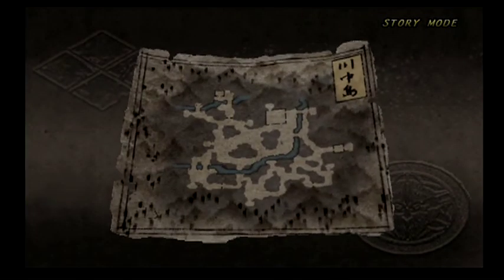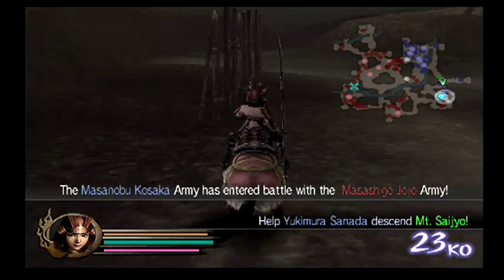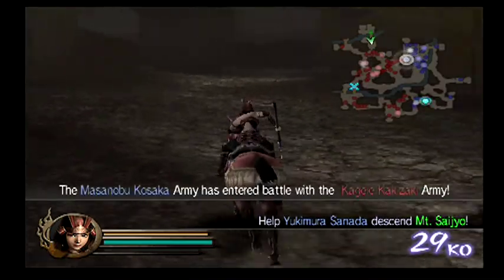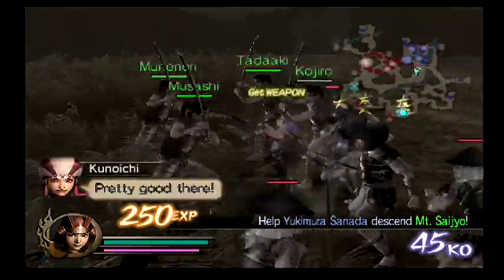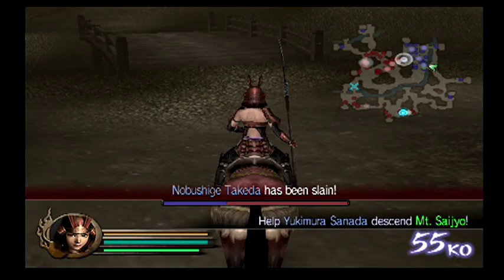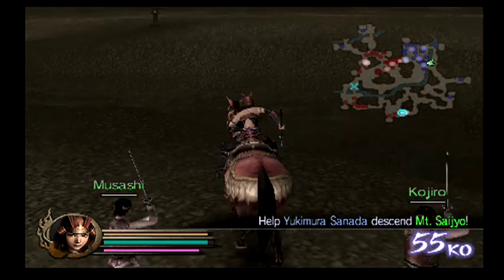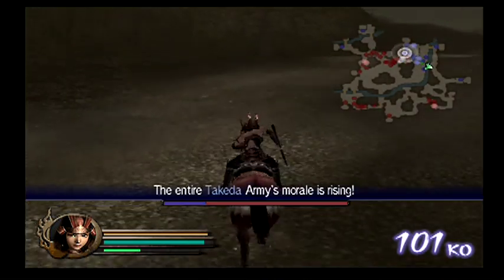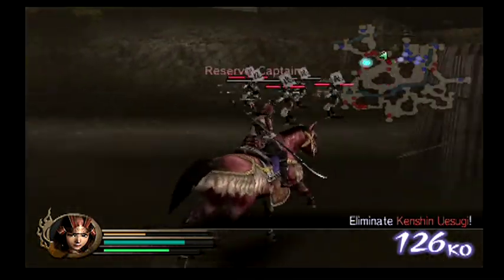Samurai Warriors 100% Mission Guide! New Character Walkthrough! Battle of Kawanakajima! Secret!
Hey everyone! Here is the next video in my  Samurai Warriors 100% Mission Guide! We are using the Edit Character/the New Character! This is the Battle of Kawanakajima, and this is a great mission!